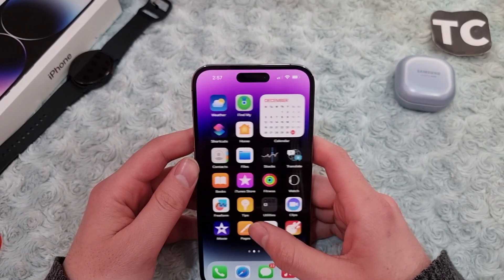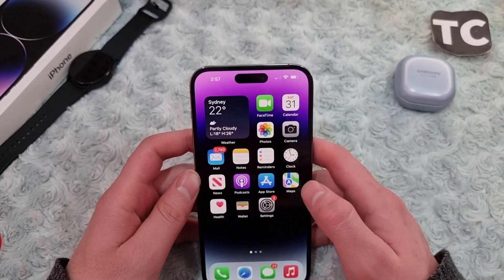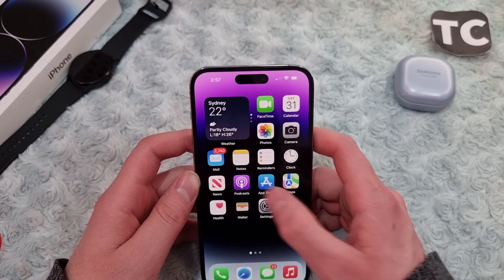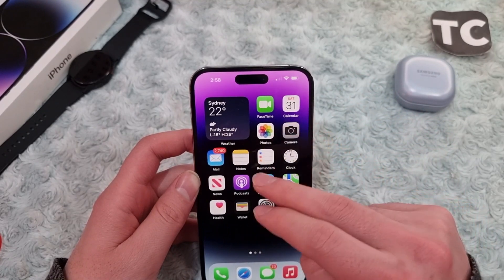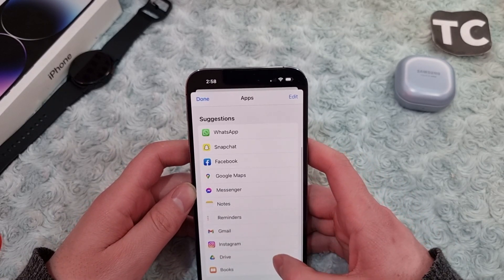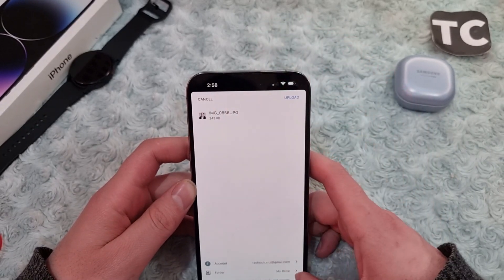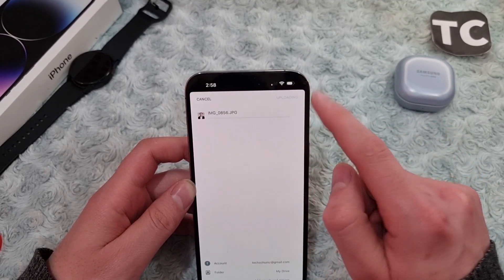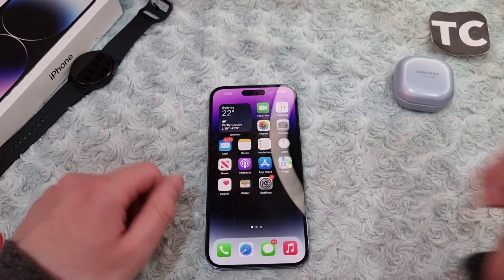How To Save Photos/Videos To Google Drive on iPhone 14 Pro/Max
In this video, I will show you how to save your photos and videos to Google Drive on your iPhone 14, 14 Pro, and 14 Pro Max.